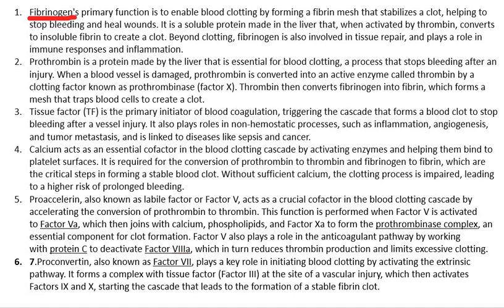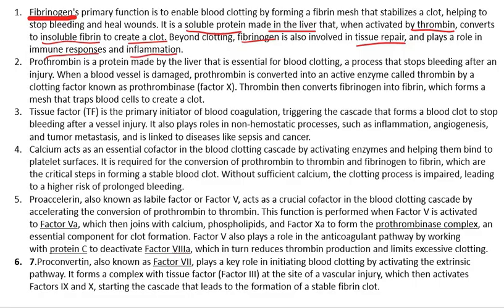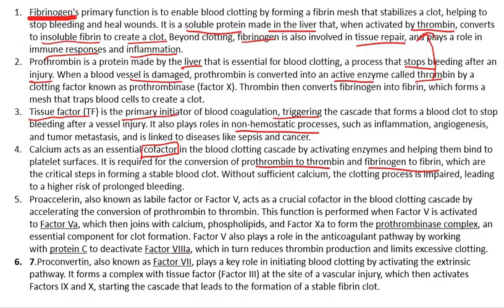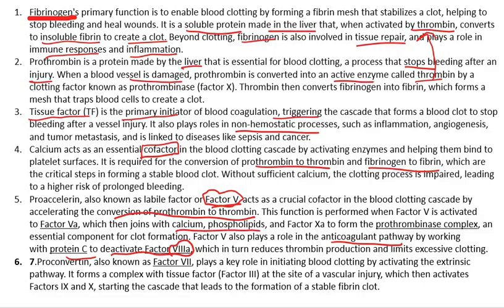Working of clotting factor video1